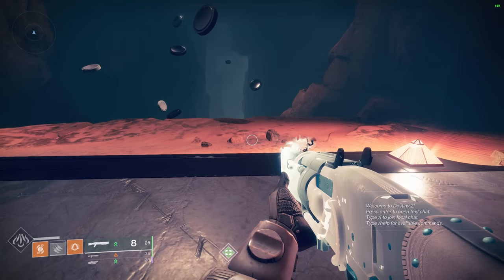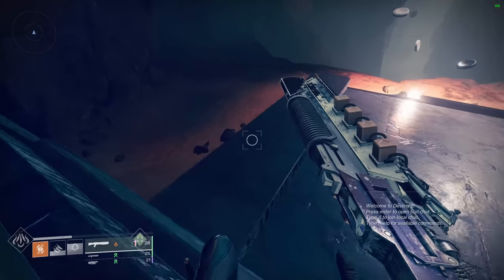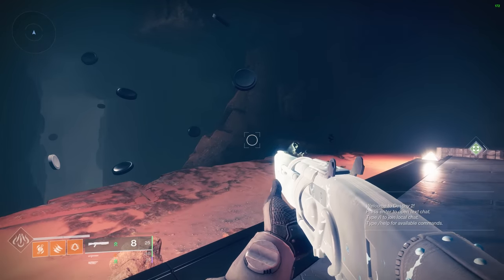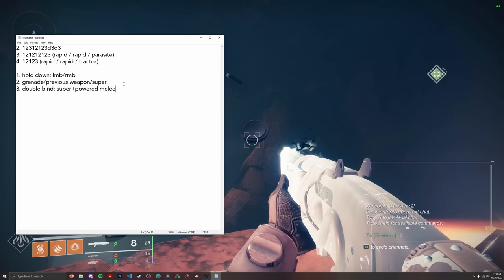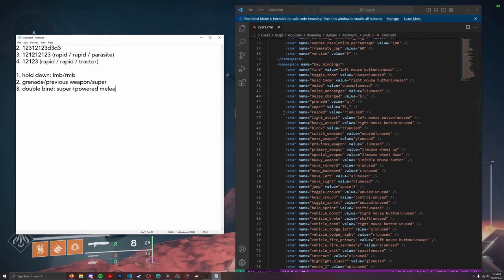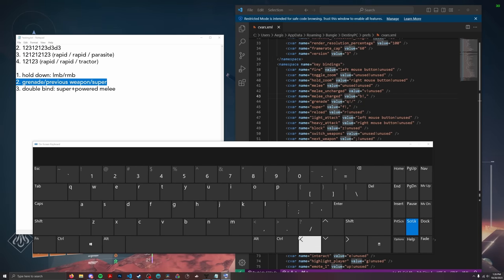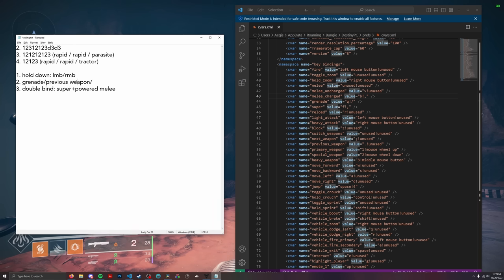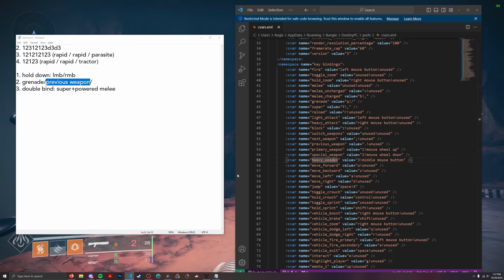Quickswapping tutorial for ALL subclasses (no macro, console viable) [PATCHED]